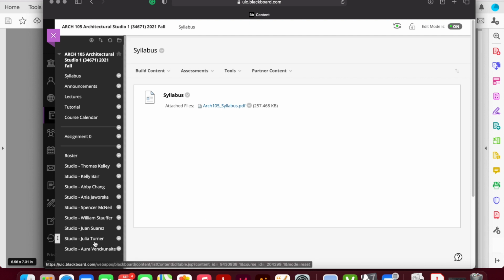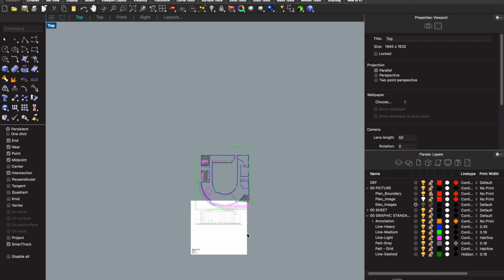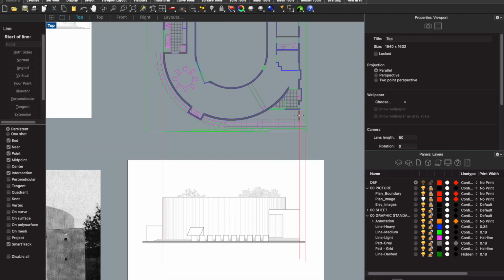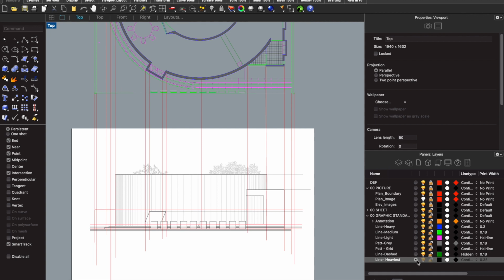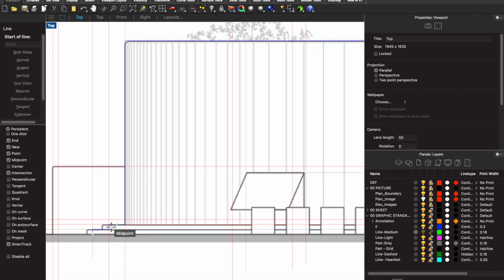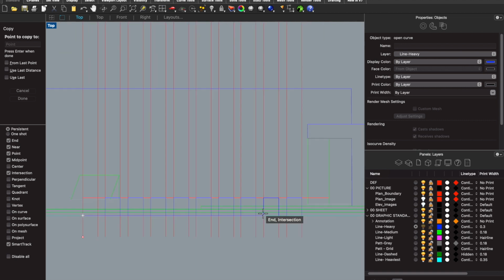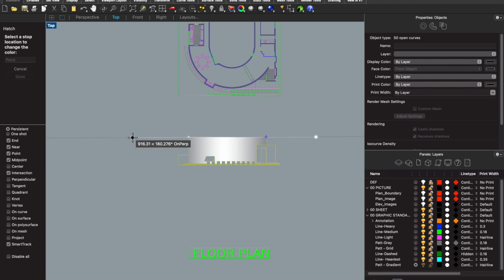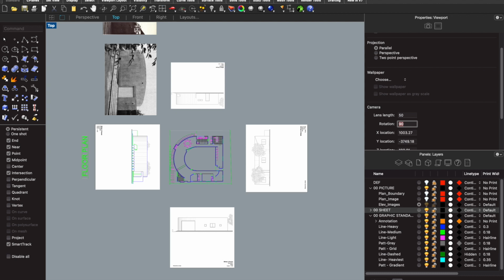Arch 105: Tutorial 2 Elevations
How to Draw Elevations